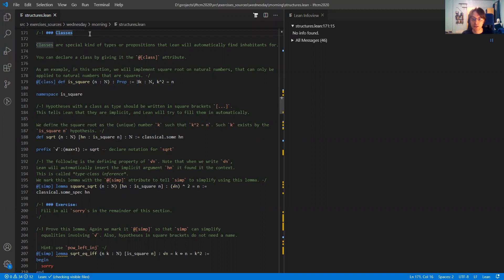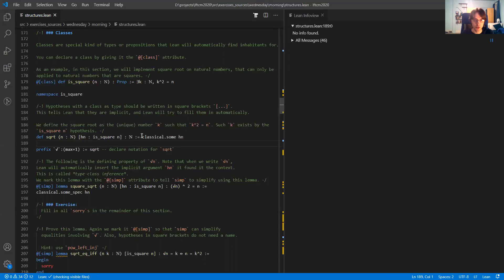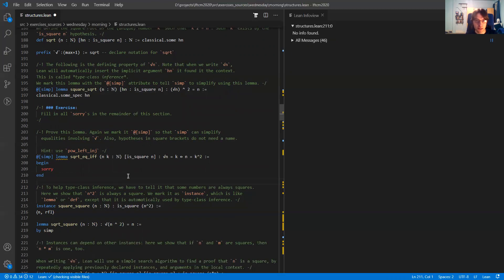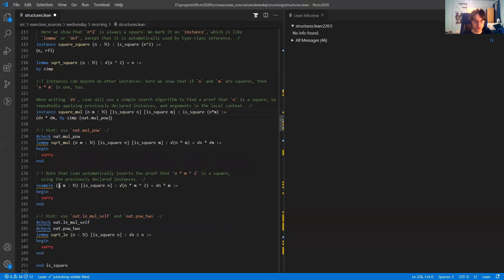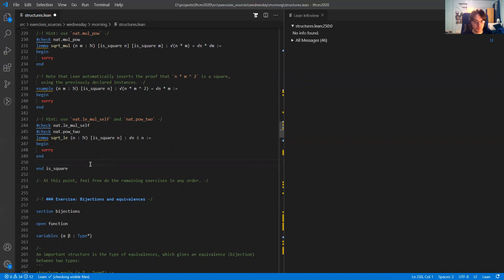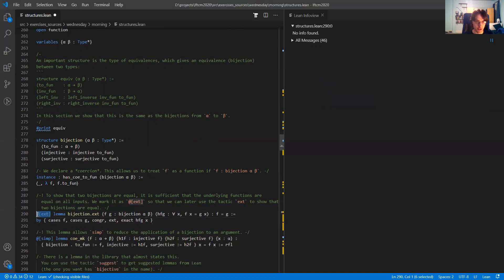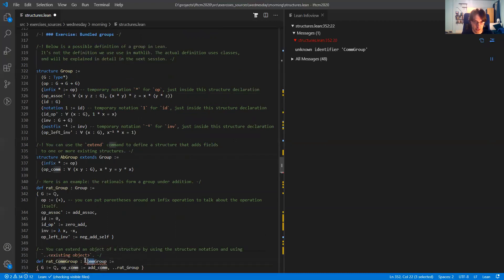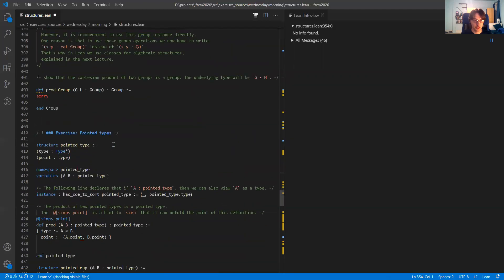LftCM2020: Structures and Classes 2/2 - Floris van Doorn